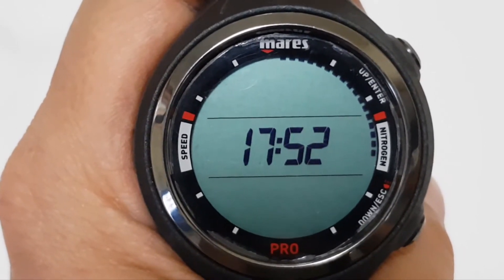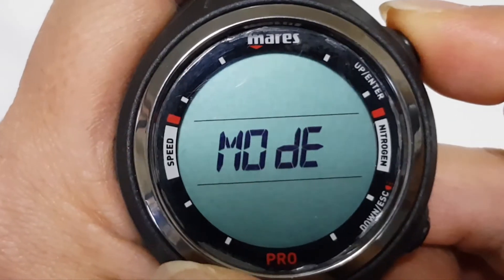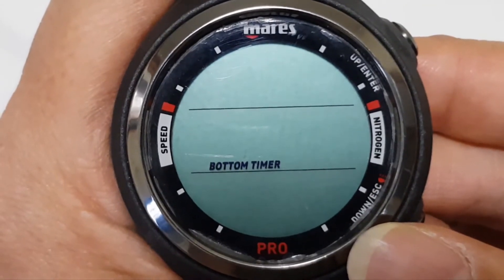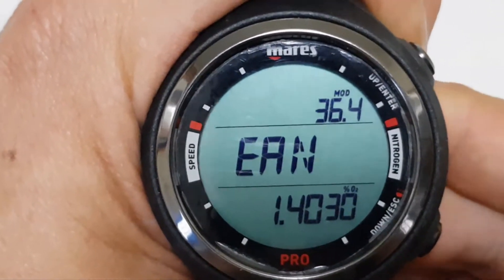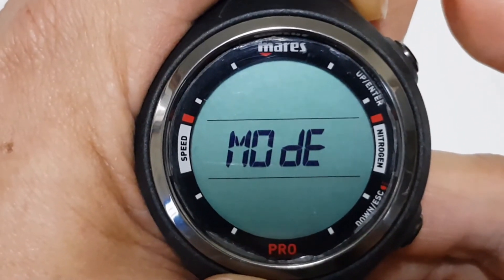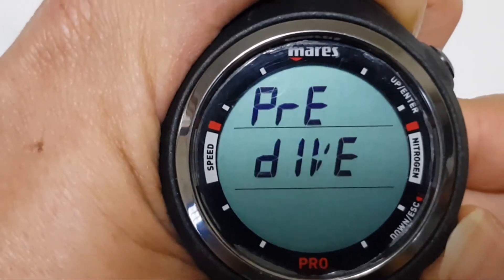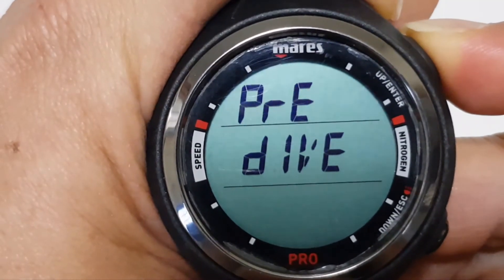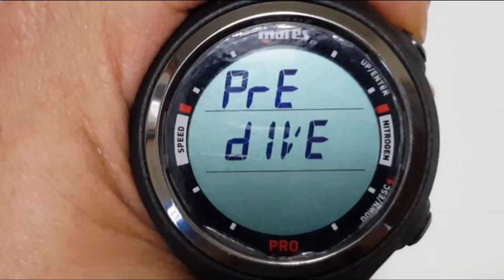Mares Smart Pro Dive computer : Setting the Air Nitrox or Free diving modes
This tutorial shows how to set the Mares Smart Pro Wrist Watch Dive Computer to Air, Nitrox or Free diving modes.

It also shows how to confirm the mode settings.  This is important because if the mode is set wrongly & the limits are exceeded, the computer will lock out.